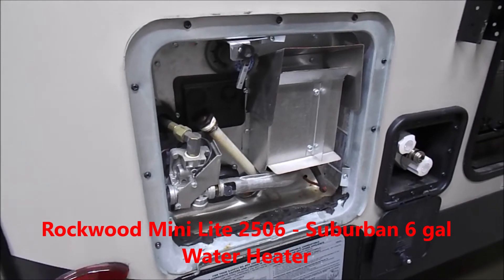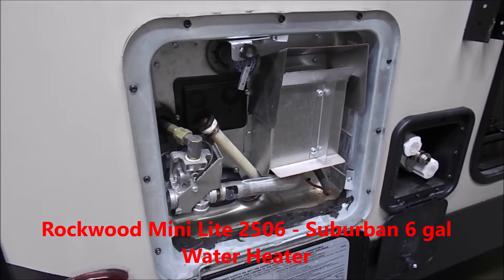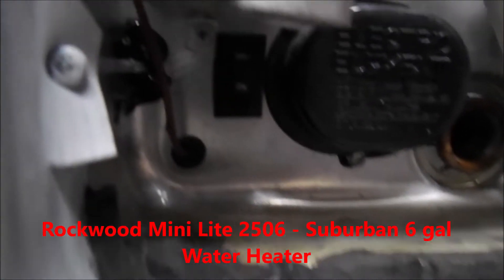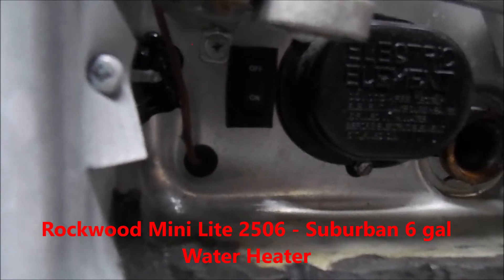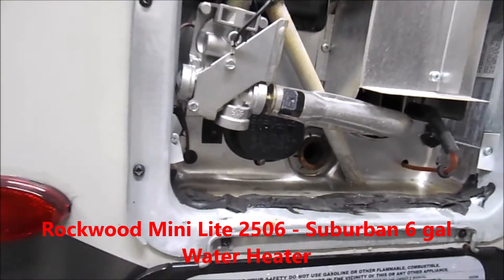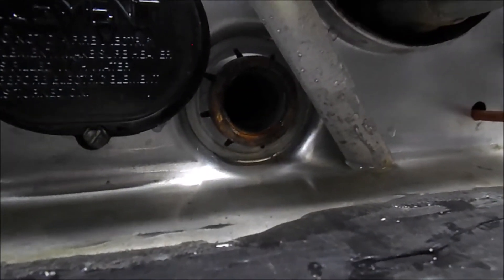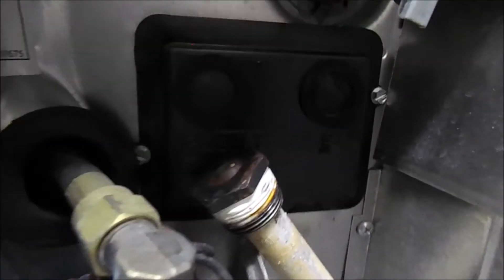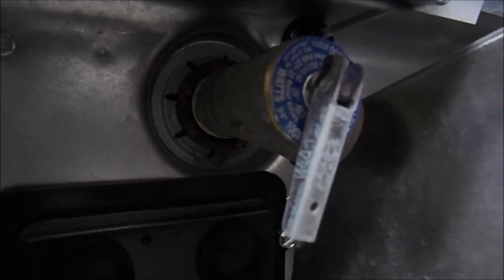Wana RV Center - Rockwood Mini Lite 2506 - Suburban 6 gal. Water Heater